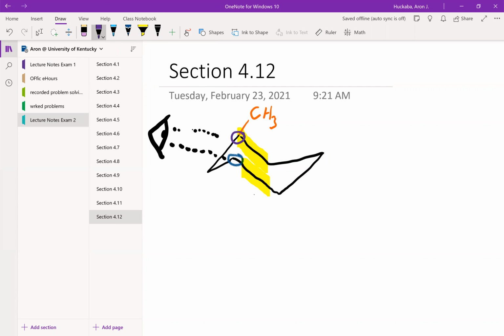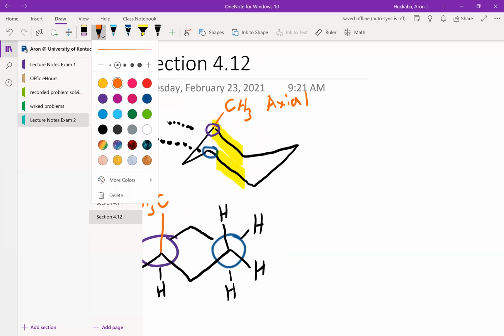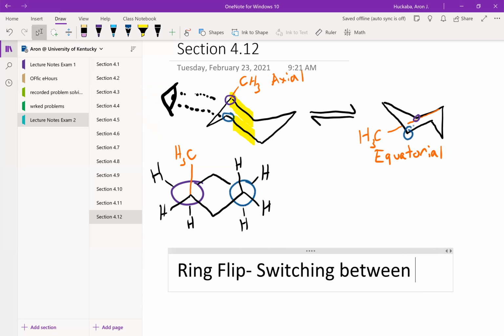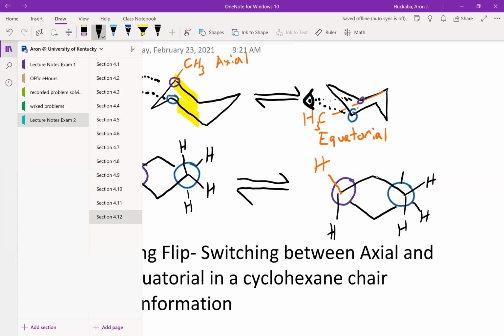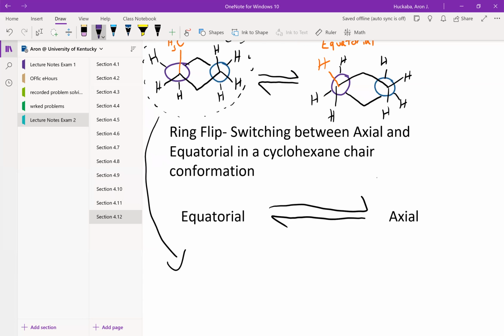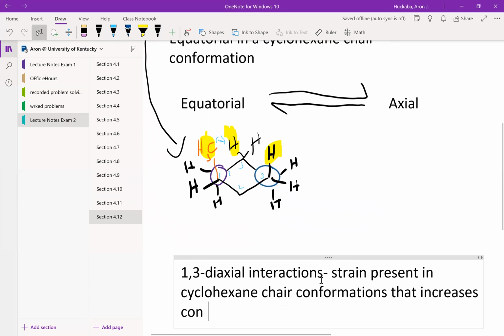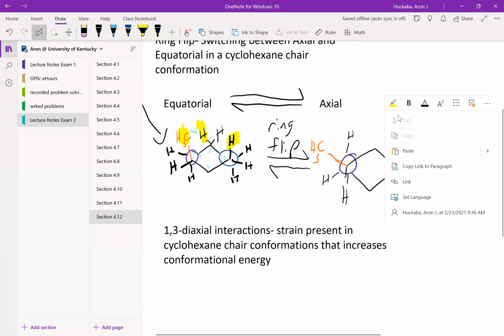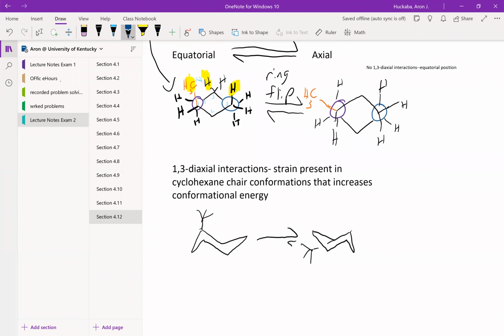Section 4 12